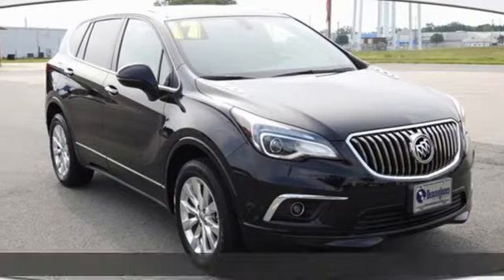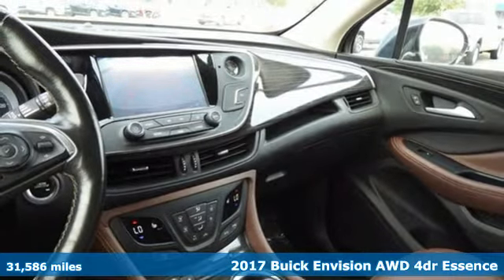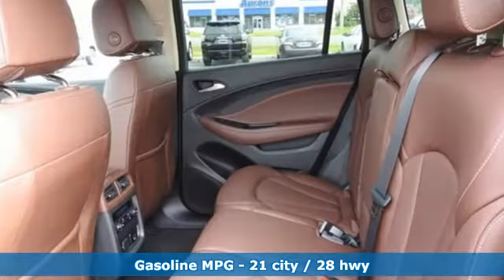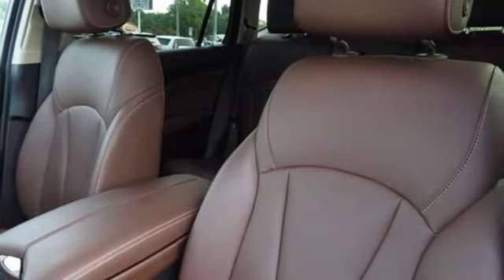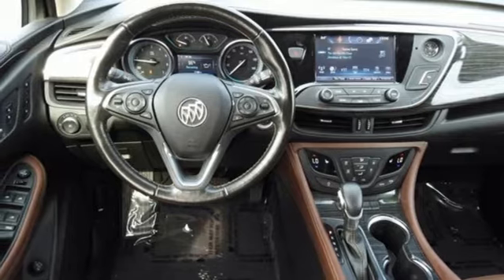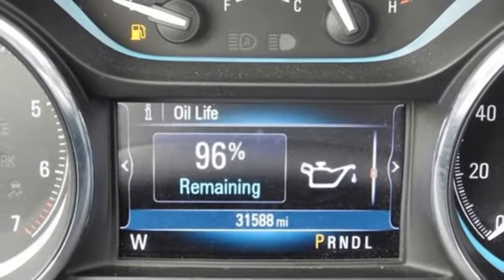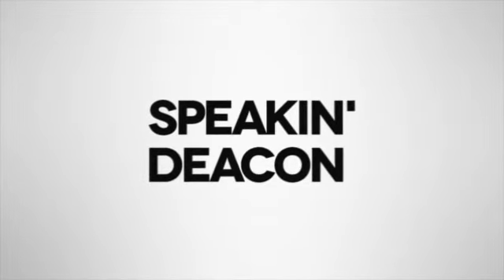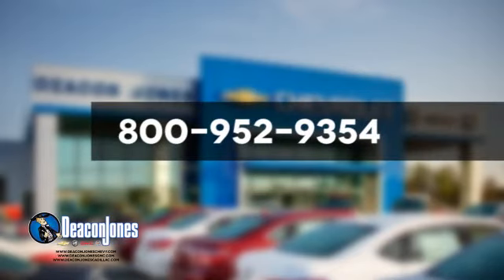2017 Buick Envision Smithfield NC Selma, NC GC0543 - SOLD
Year: 2017
Make: Buick
Model: Envision
Trim: Essence
Engine: 4 2.5L
Transmission: Automatic
Color: Ebony Twilight Metallic
Interior: Chestnut Brown
Mileage: 31586
Stock #: GC0543
VIN: LRBFXDSA7HD066003

Address:
1115 North Bright Leaf Blvd